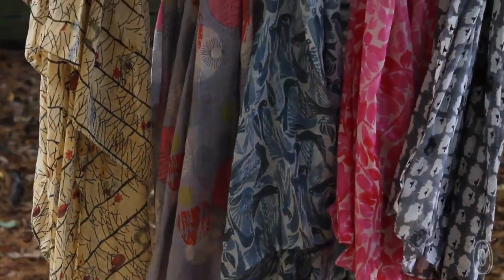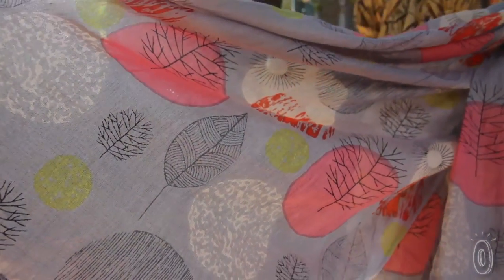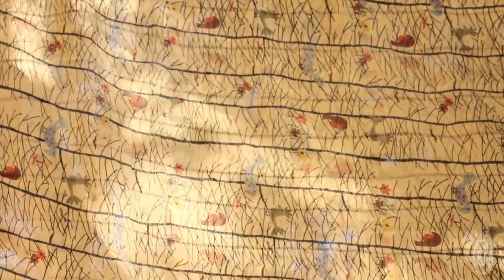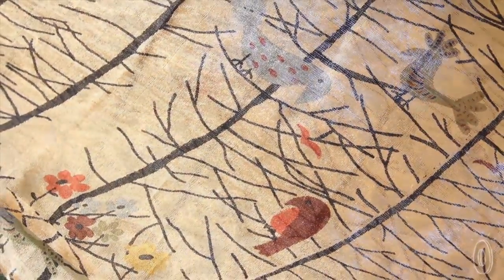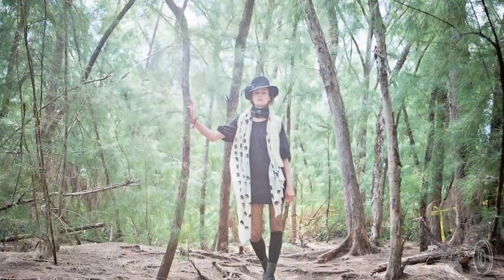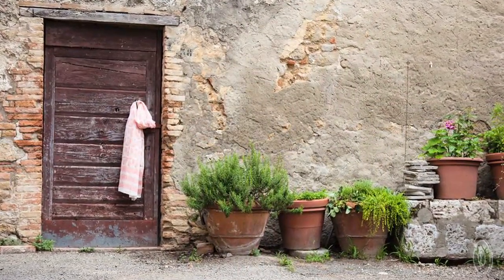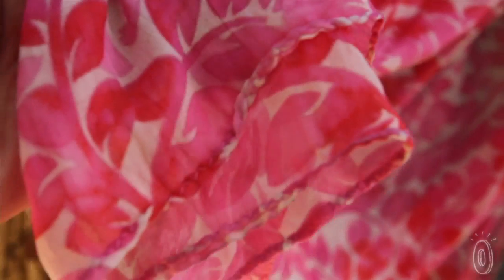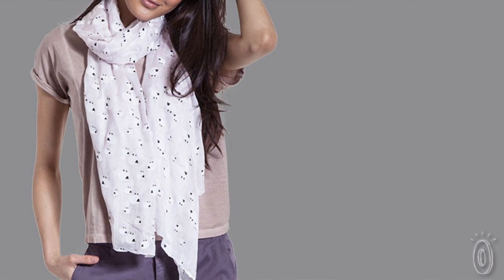SophiaCostas - Handcrafted Cotton Scarves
These fair trade cotton scarves, discovered by The Grommet, are on a mission to do more than adorn your outfit. They combine artisan and eco-friendly practices.